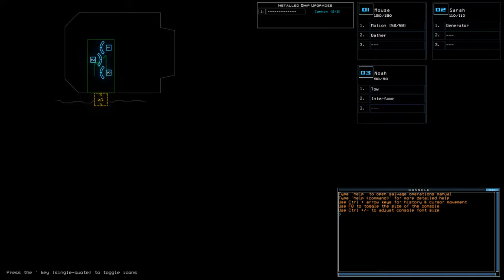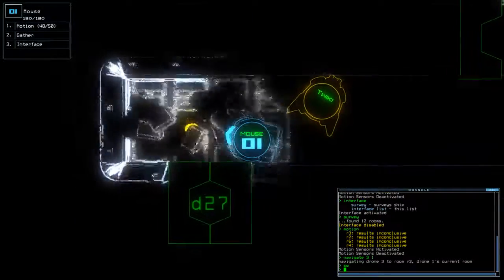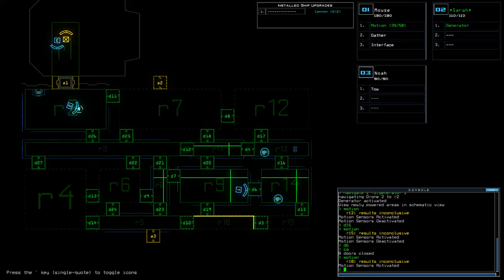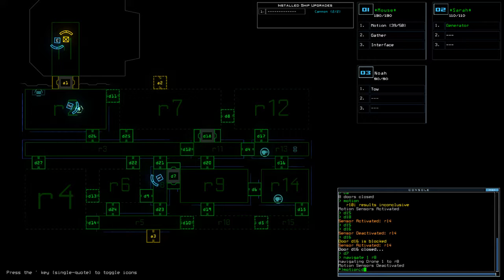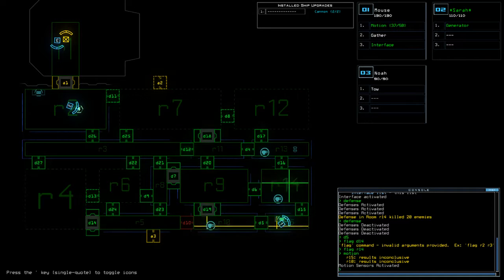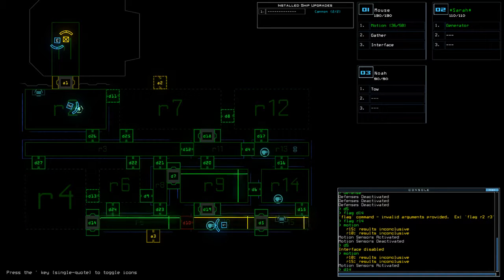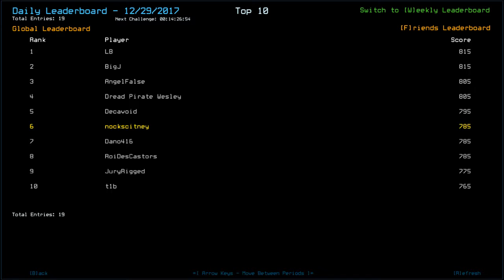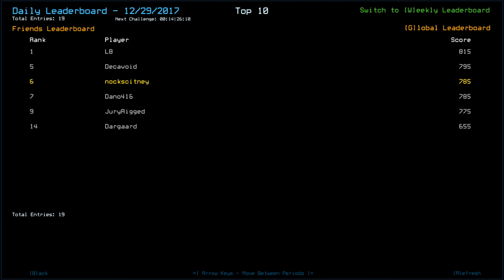[Duskers] Daily Challenge (29th December 2017)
Always pays to double check